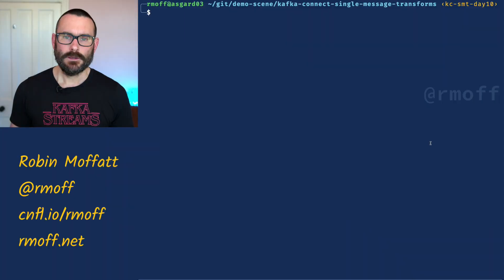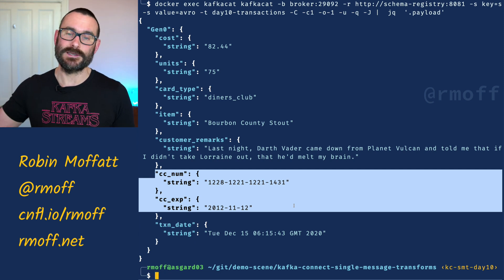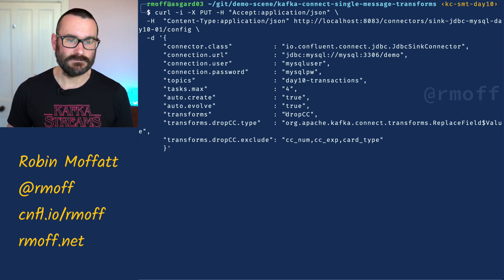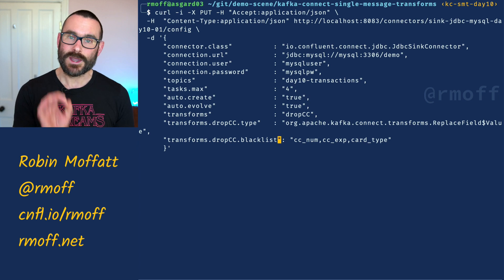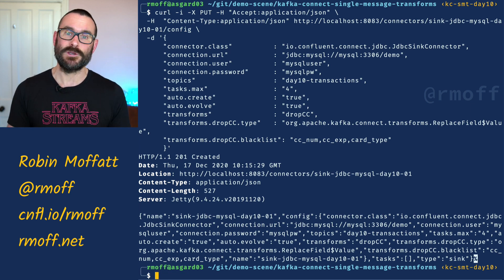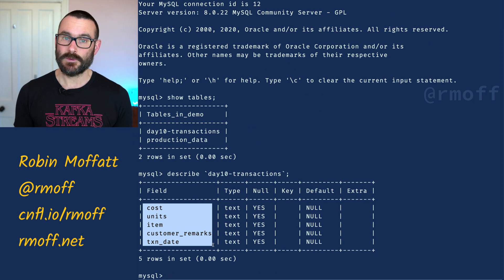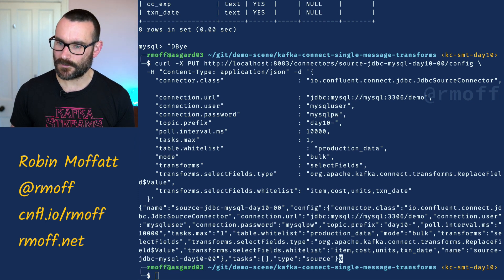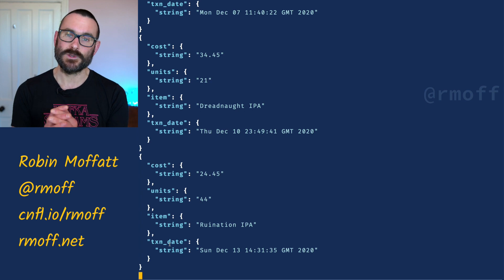🎄Twelve Days of SMT 🎄 - Day 10: ReplaceField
The ReplaceField Single Message Transform has three modes of operation on fields of data passing through Kafka Connect, either in a Source connector or Sink connector.

* Include *only* the fields specified in the list (`whitelist`)
* Include all fields *except* the ones specified (`blacklist`)
* Rename field(s) (`renames`)

⏱️ Time codes:

00:00:00 Introduction to the ReplaceField transformation
00:02:21 KIP-629: Use racially neutral terms in our codebase
00:02:35 Excluding fields from messages passing through Kafka Connect
00:02:53 Mask vs Exclude
00:03:47 Include only listed fields of a message as it passes through Kafka Connect
00:04:22 Should you use Transforms in the source, or the sink?
00:05:57 Using the include / whitelist configuration
00:08:46 Renaming fields in a message with ReplaceField
00:11:16 Recap